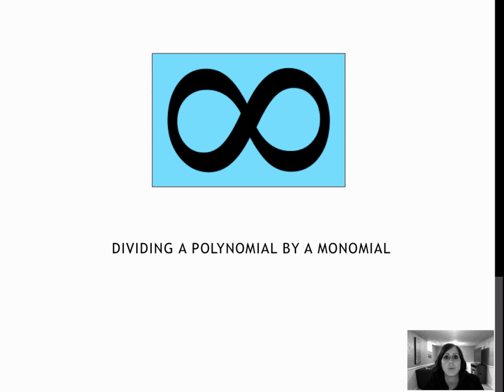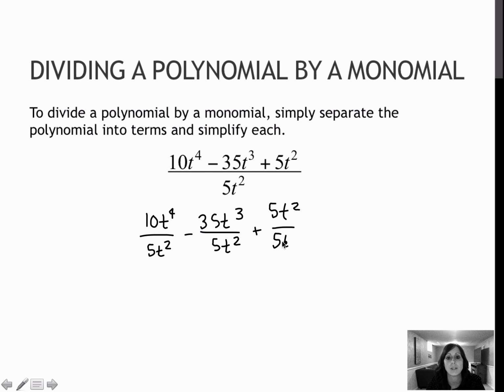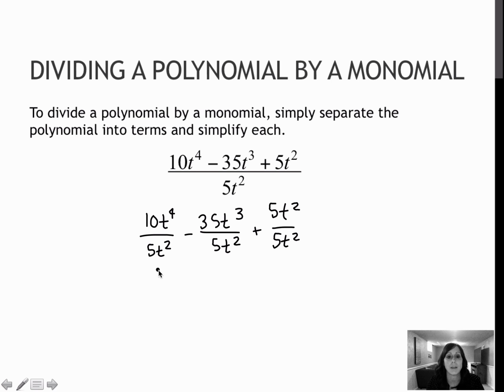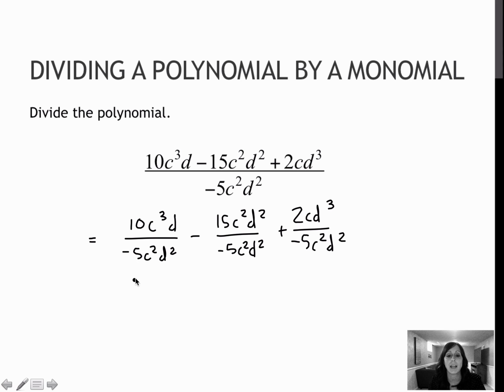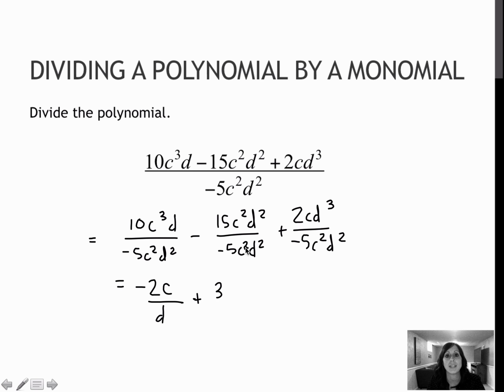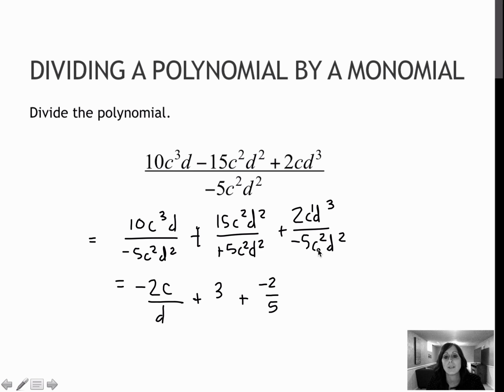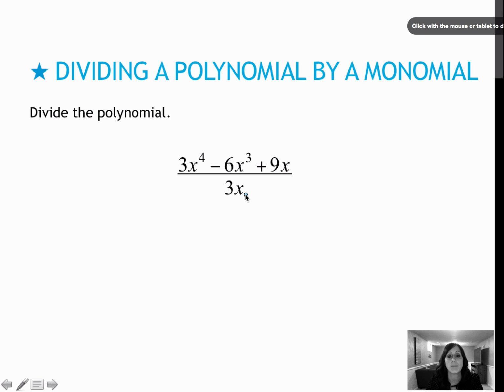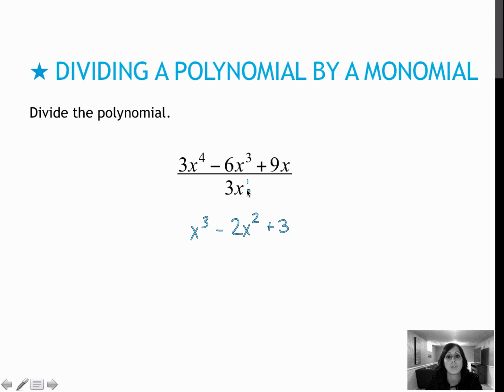Dividing a Polynomial by a Monomial (4.4)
Algebra I / Intermediate Algebra — Dividing a Polynomial by a Monomial (4.4)